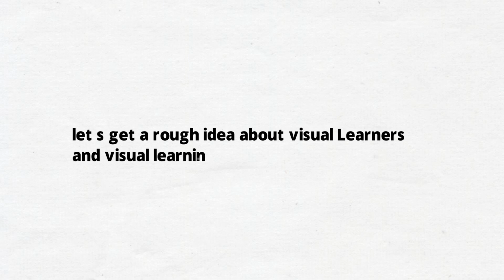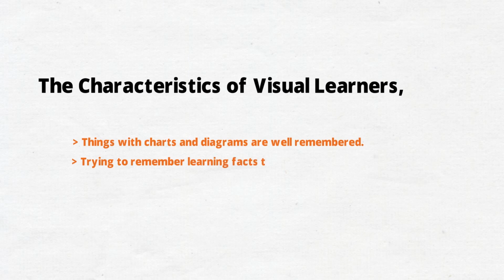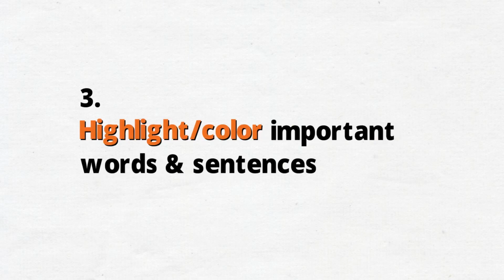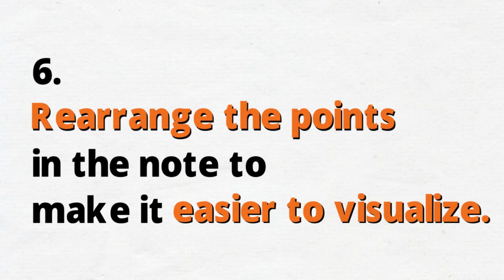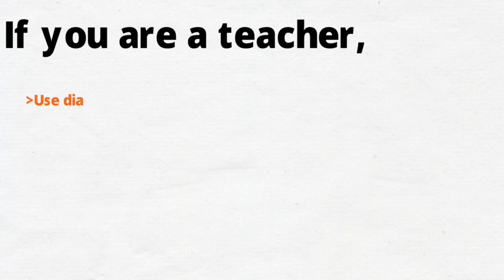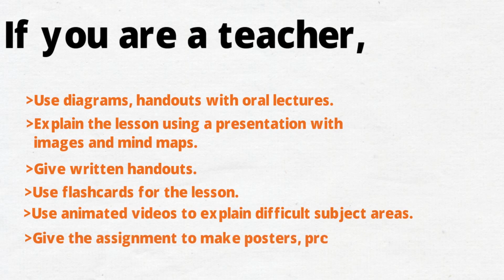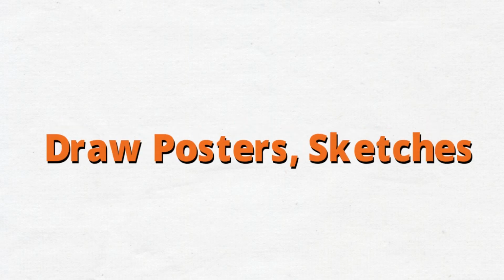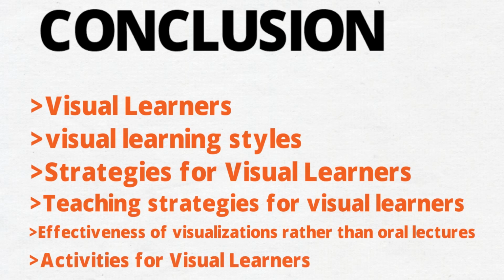Visual Learners: Strategies, Tips & Tricks (2021)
According to the Vark model, there are 4 types of learners as visual, auditory, reading/writing, and kinesthetic.

what is a visual learner(Who is a visual learner )
visual learner definition
strategies for a visual learner
strategies for the visual learner
characteristics of a visual learner
study tips for a visual learner